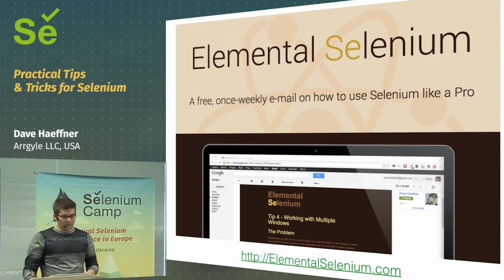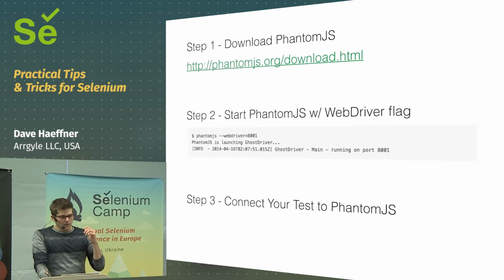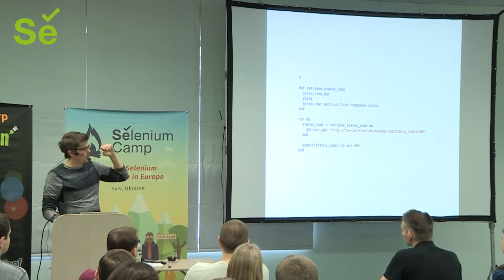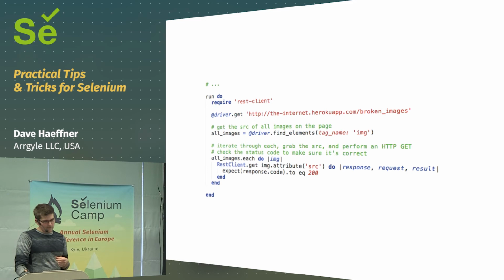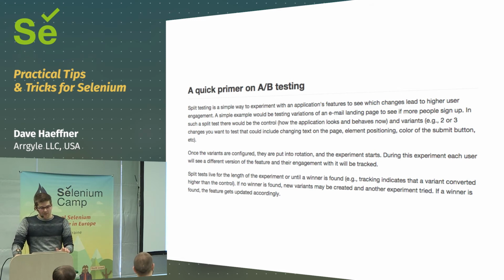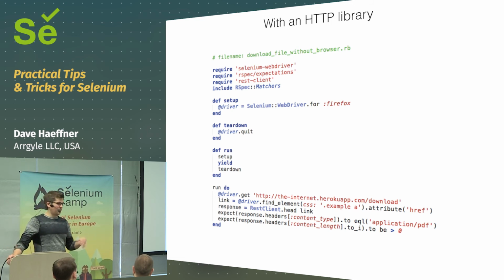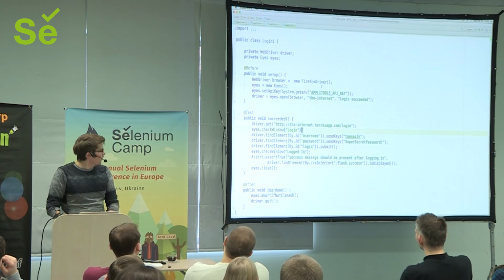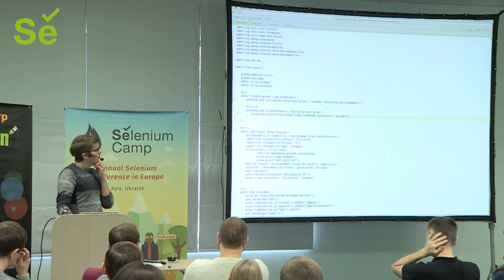Запись и монтаж докладов - Selenium Camp 2015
Медиа Stream оказывает следующие услуги:

- Организация онлайн трансляций
- Съемка роликов про мероприятие
- Запись выступлений на конференции с монтажем